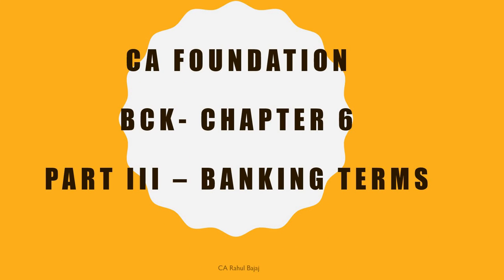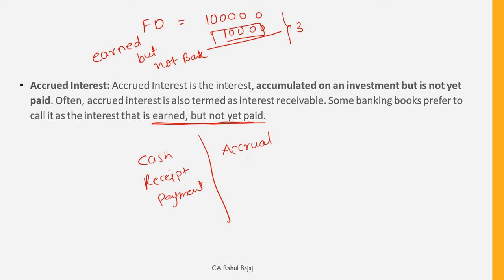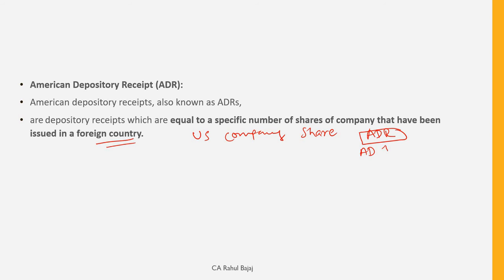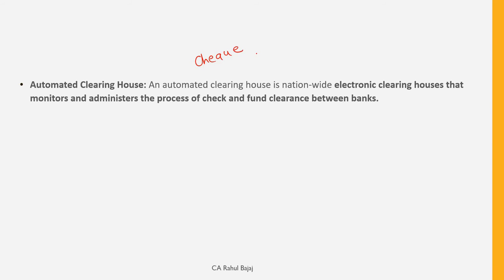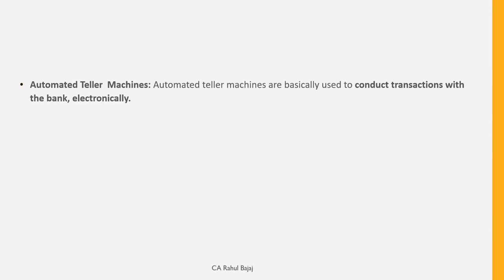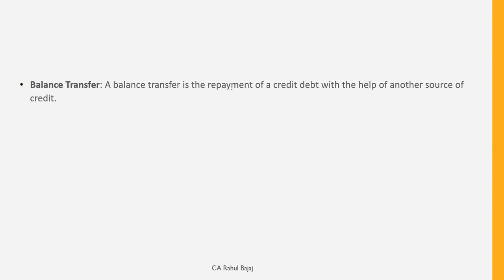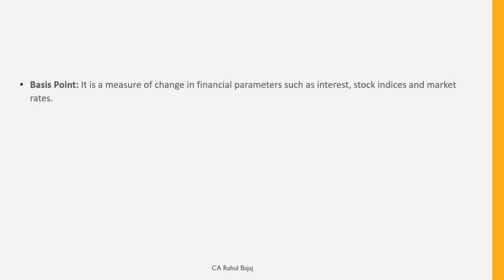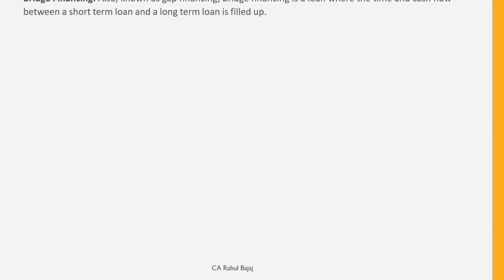CA Foundation BCK Chapter 6 Part III Banking Terms - Part 1 By CA Rahul Bajaj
This video is helpful for CA Foundation students. This video covers concepts of Business and Commercial Knowledge Subject chapter 6 Business Terminologies.
In this video Banking terminologies/ terms are are discussed in detail specifically for CA Foundation Students.